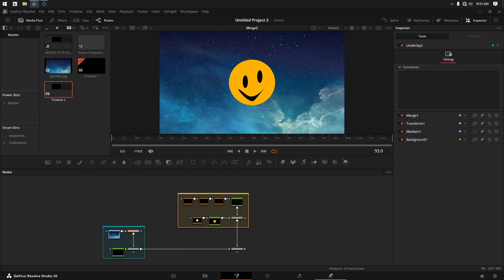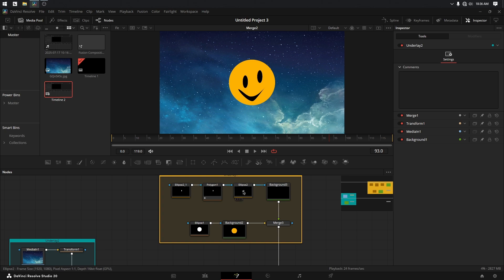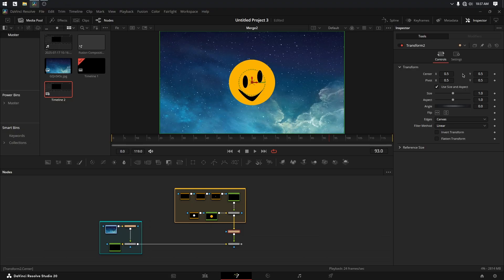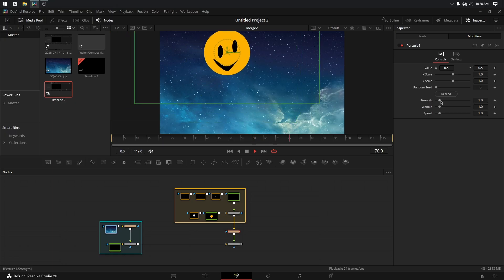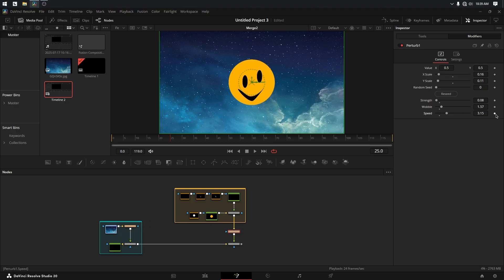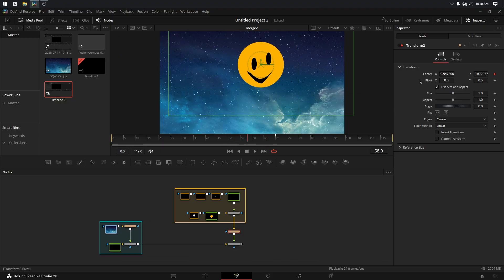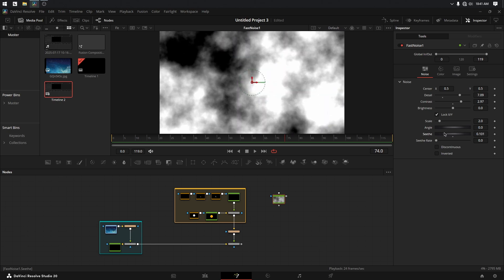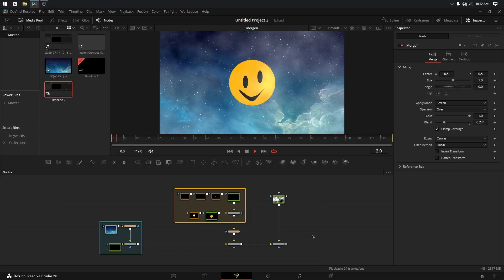How to "Wiggle" like AE Inside Fusion! - QUICK TIP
In this quick tip, learn how to replicate the "wiggle" expression inside Blackmagic Davinci Resolve Fusion with more control than ever before!